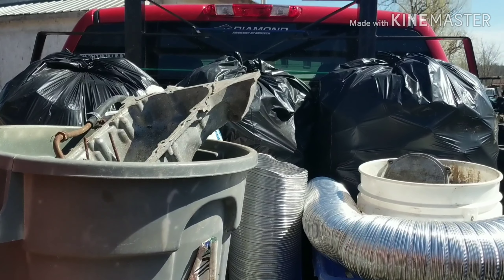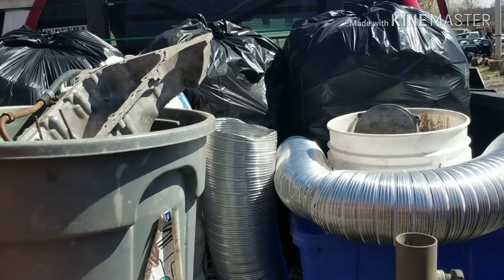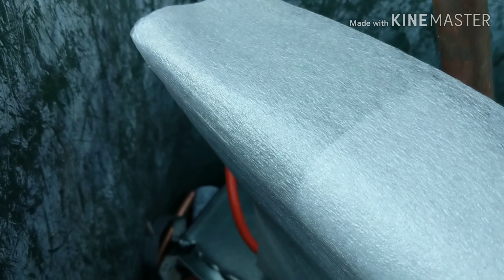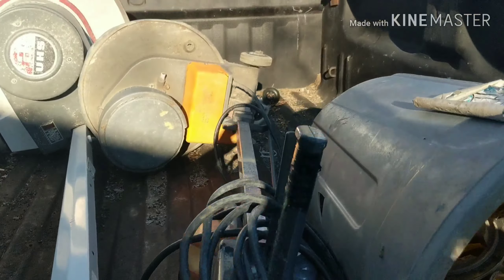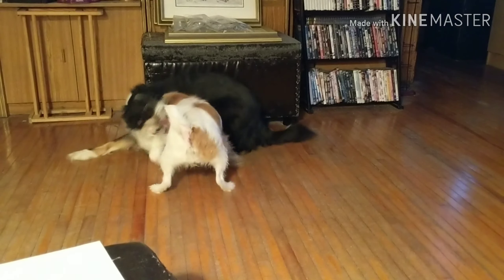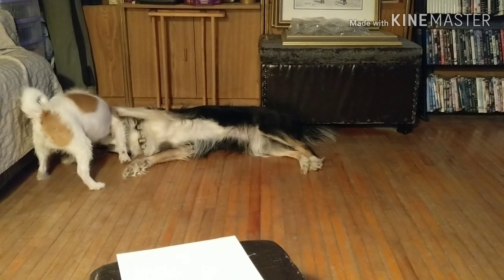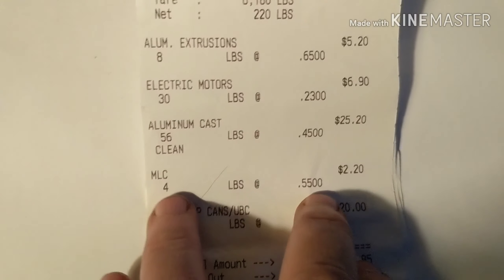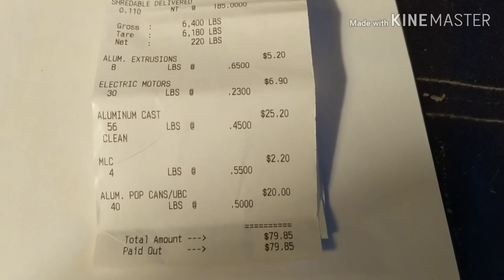Another scrap day and another dollar